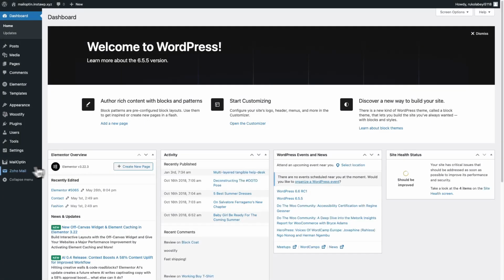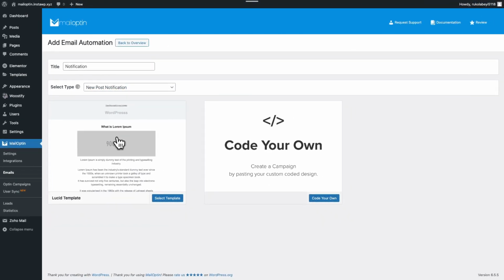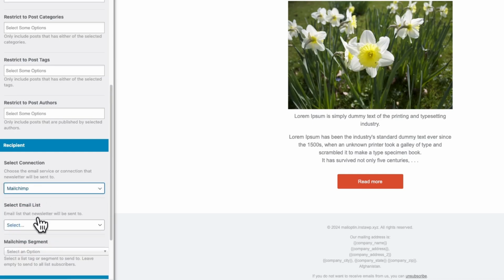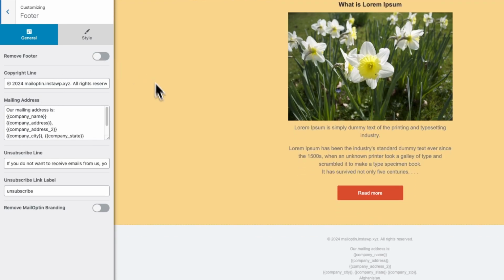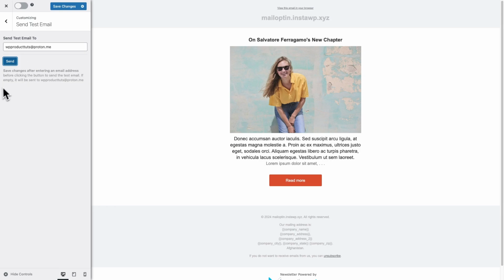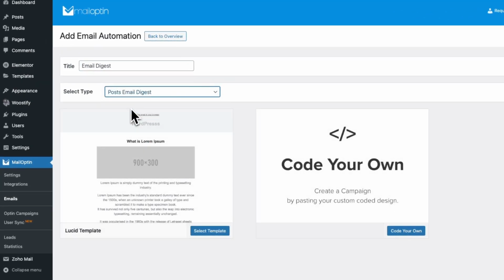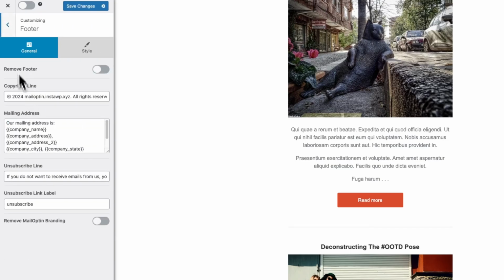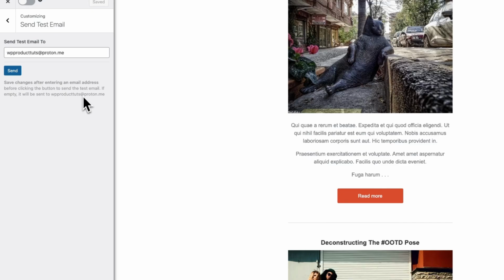How to Automatically Send New WordPress Posts to Email Subscribers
Are you looking to automatically send new WordPress posts to your email list subscribers?

Sharing your most up-to-date content through email to your subscribers can be an effective way to keep them engaged and informed about your latest offerings.

In this video, we'll use the MailOptin plugin to set up email automation that automatically emails your subscribers whenever you publish a new post. You can also setup an email digest automation where a roundup of published posts are sent to your WordPress users and list subscribers daily, weekly or monthly.